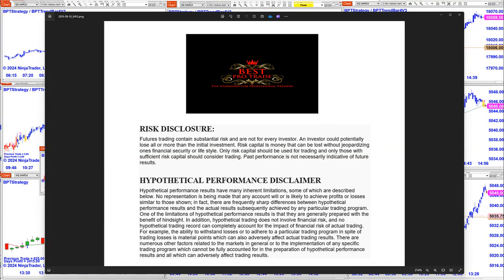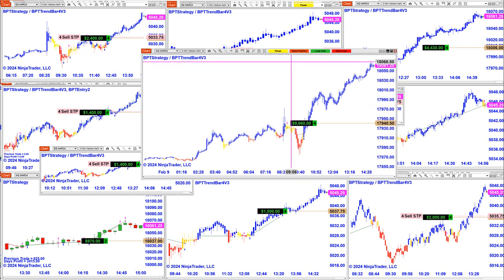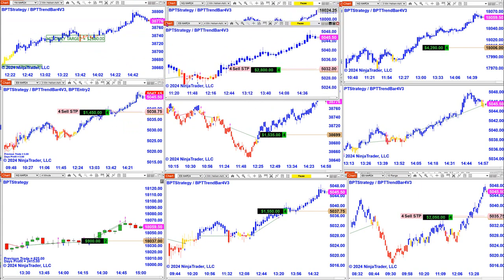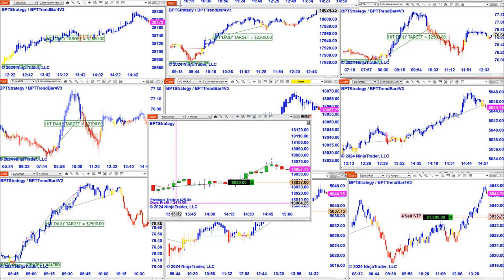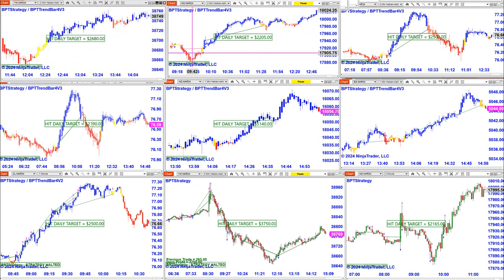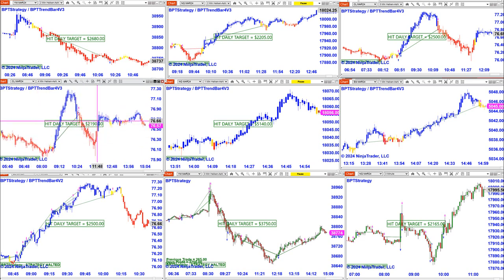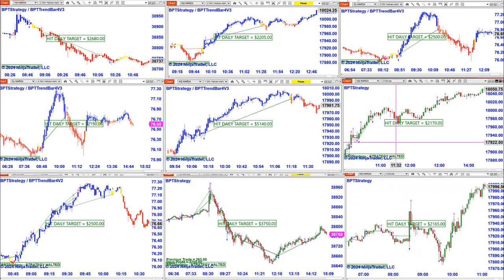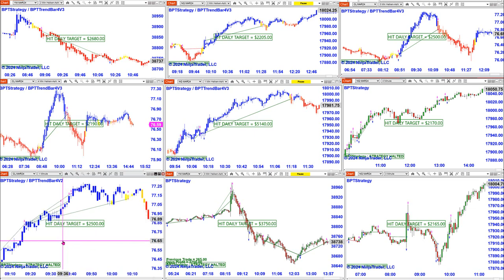Autotrader, Automated Trading, Ninja Trader, Automated Signal Entry, Best Pro Trading, 2924